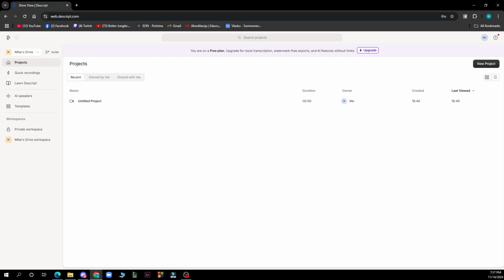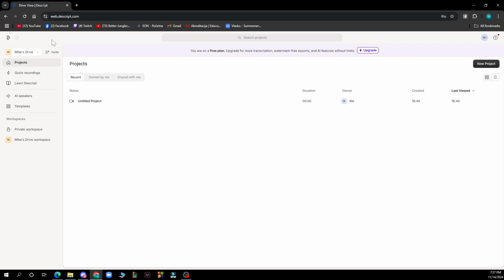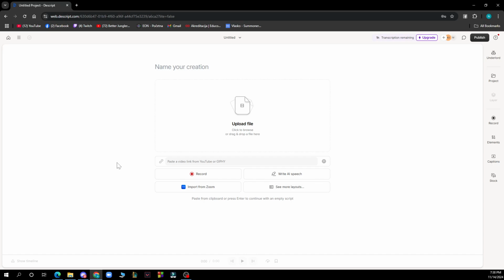How To Remove Crosstalk On Descript (Quick Tutorial)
In this video I will show you How To Remove Crosstalk On Descript. It would be good if you watch the video until the end so that you don't miss important steps.